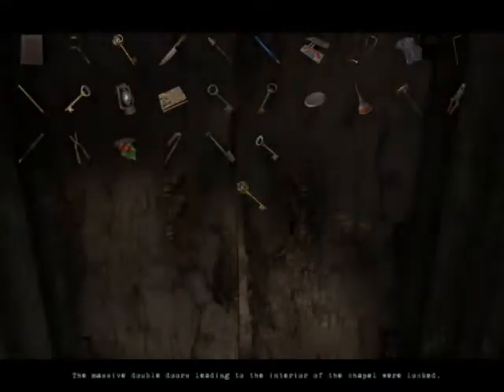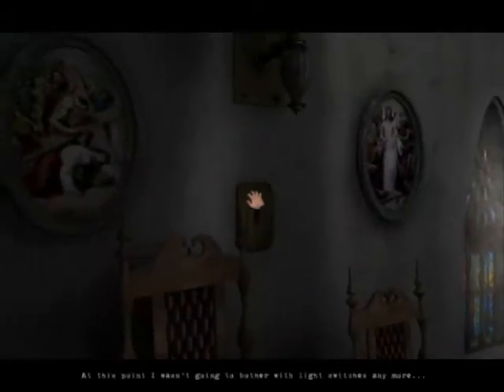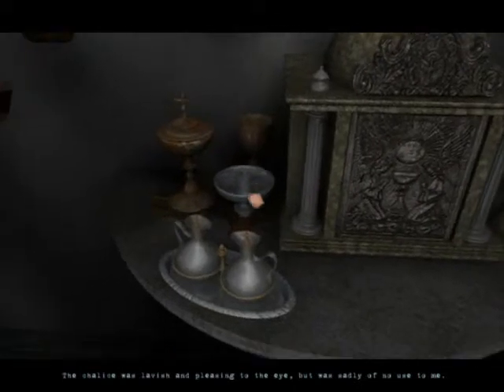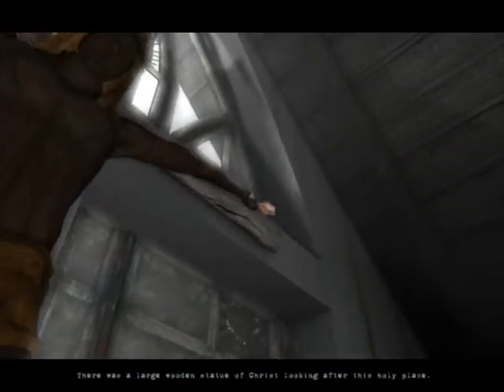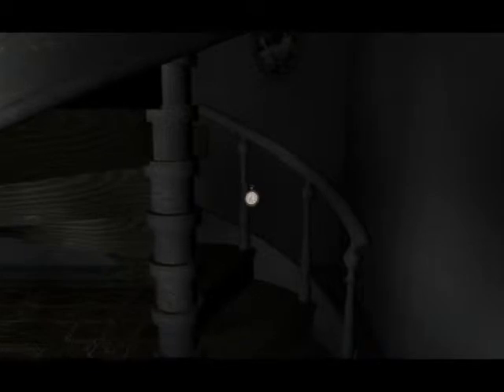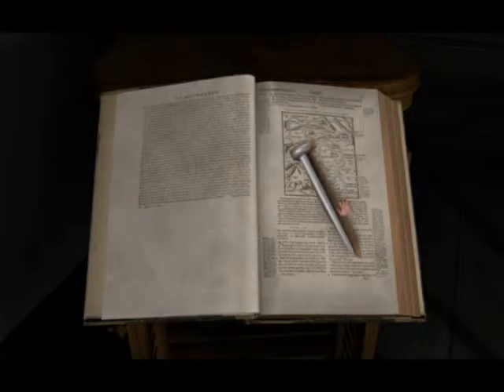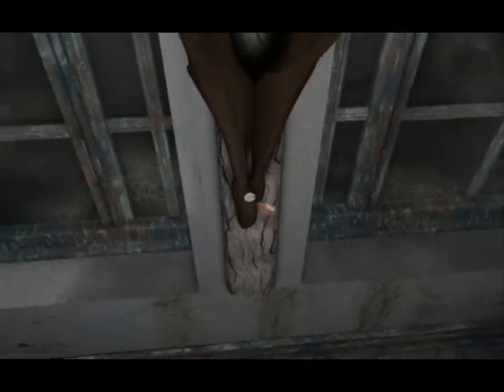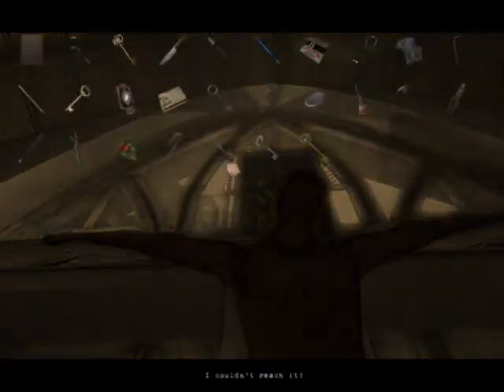BisaBisasam- Let's play Scratches [33] (german)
Ich empfehle jeden Scratches Part nachts zu sehen
Jesus...